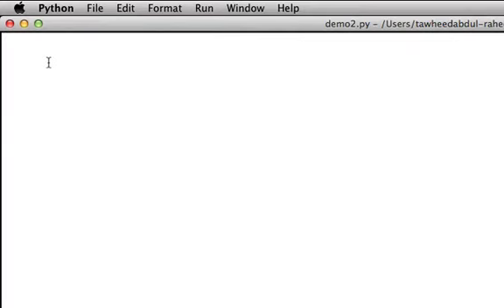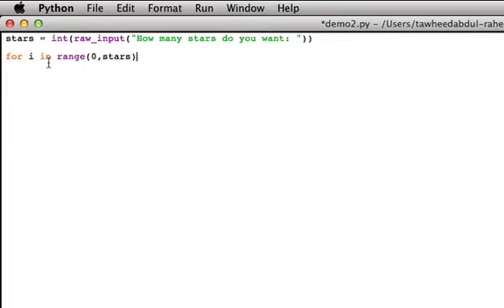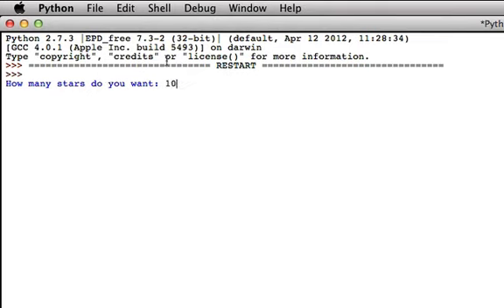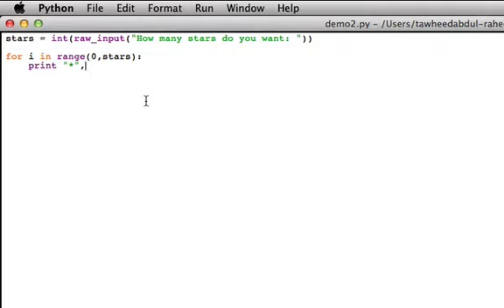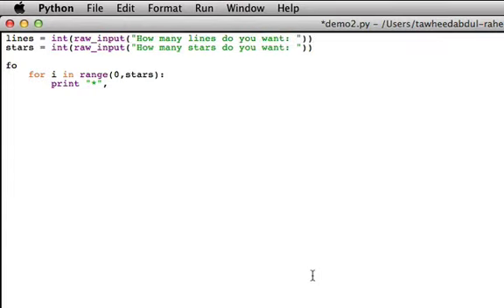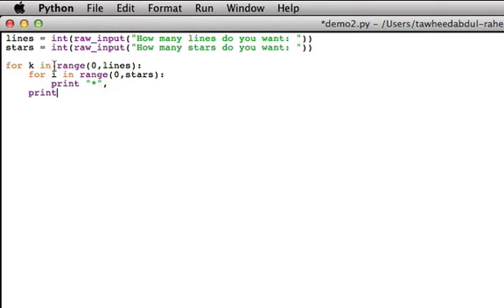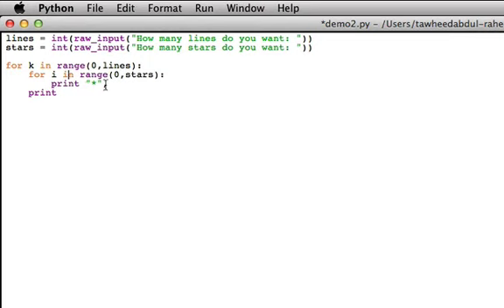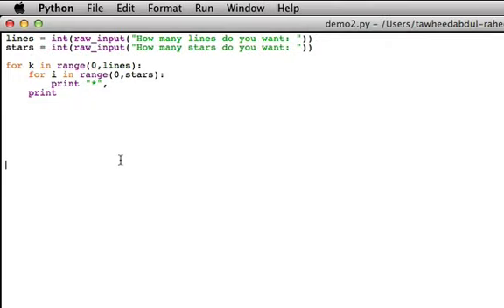11.4_more variable nested loop